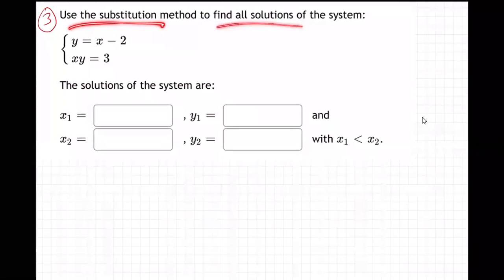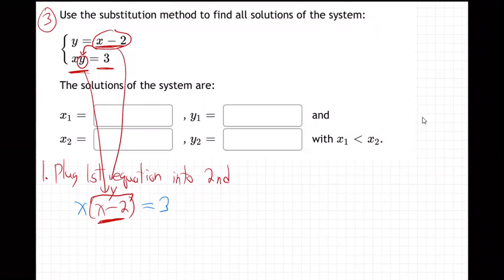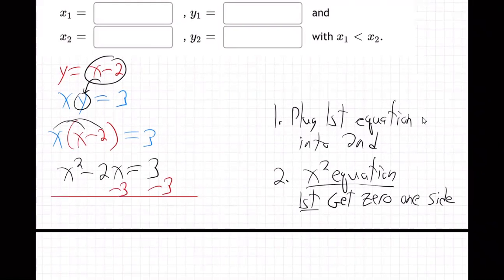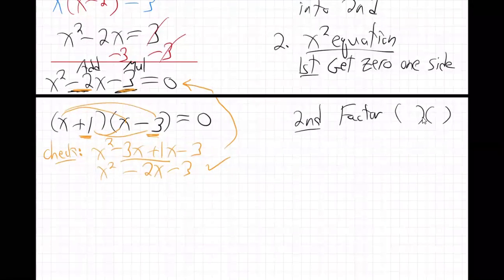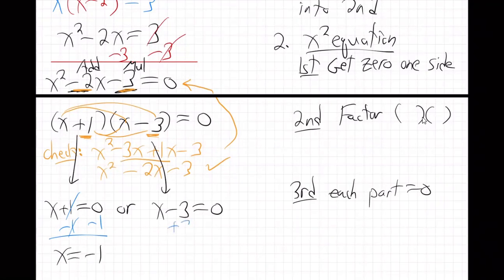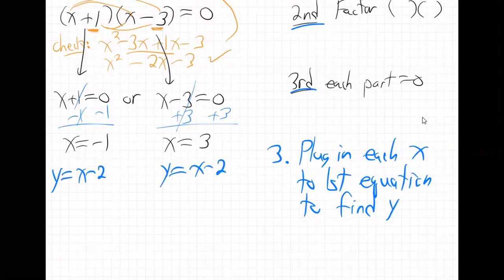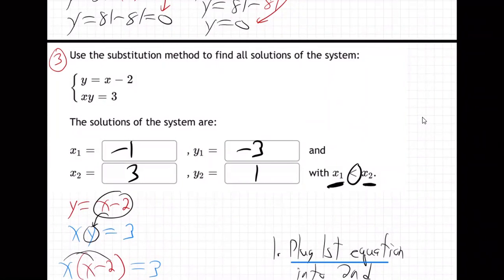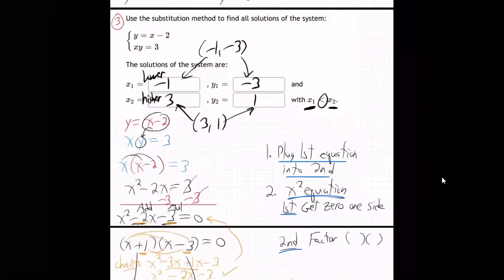m3a-7.3 lecture hw - 3